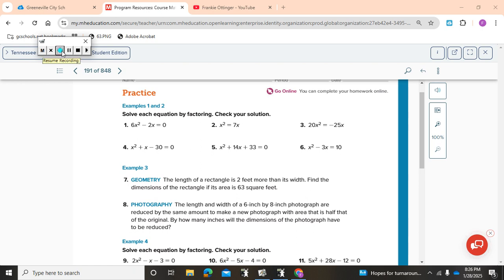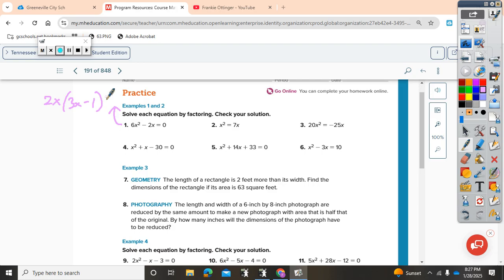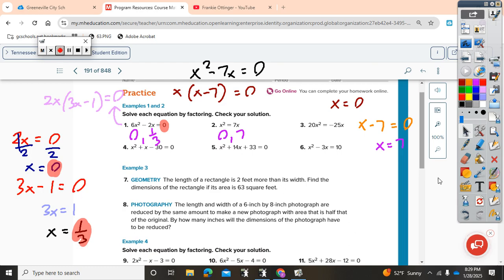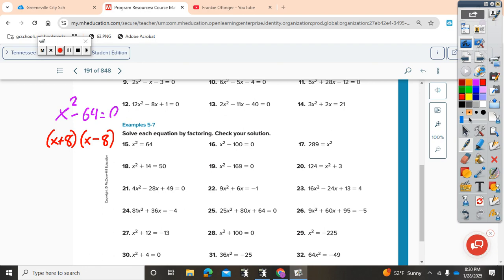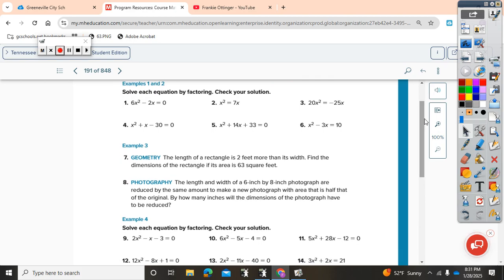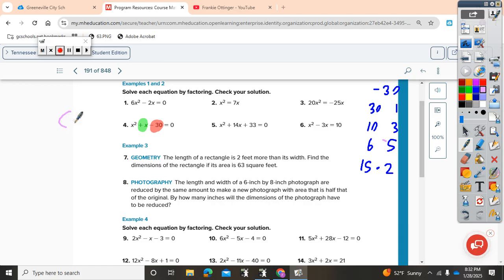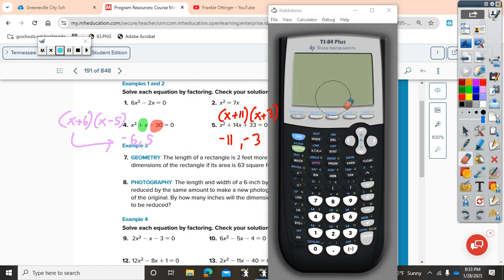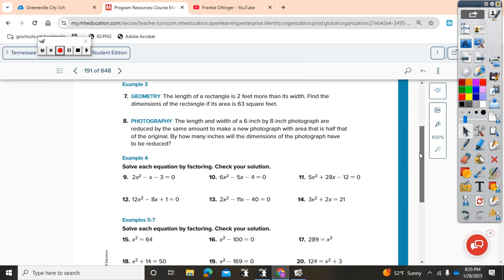3 4 solving by factoring